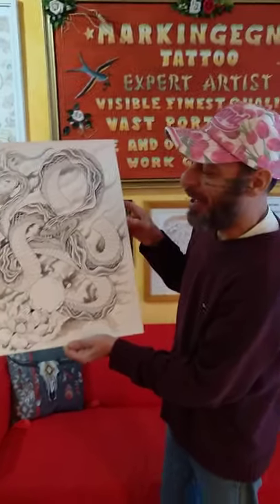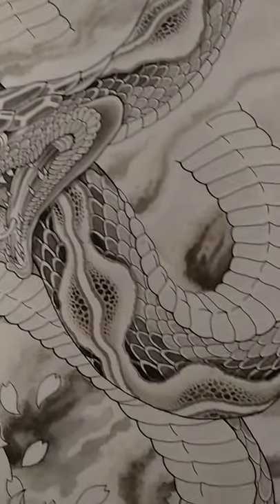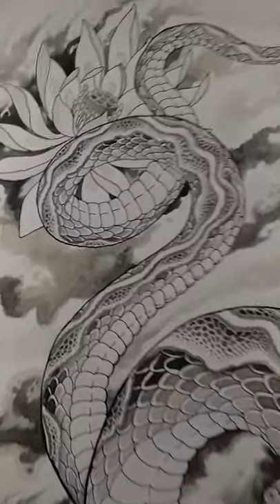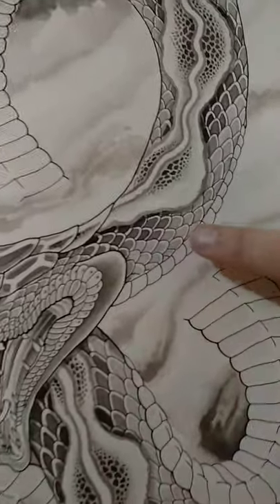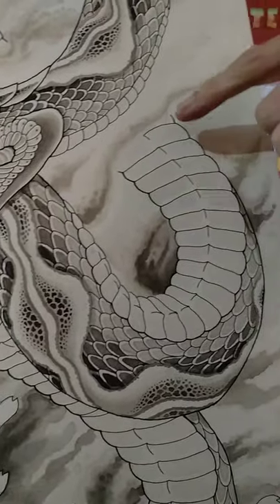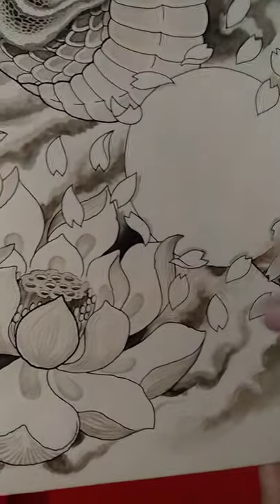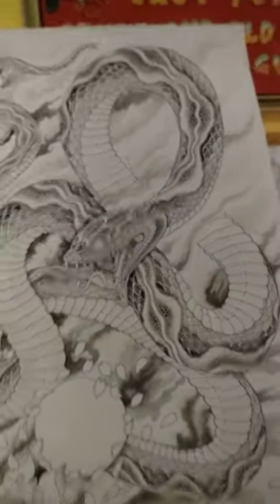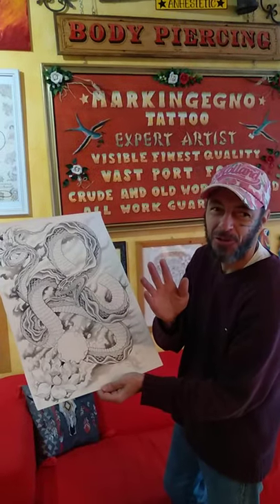Japanese snake and lotus drawing tattoo by MARKINGEGNO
Indian ink and browny watercolor in this piece. these firsts video will be better in future, please have a patience, i' m not very technological man, Thank you very much!! Marco